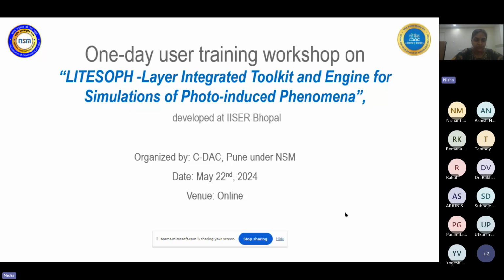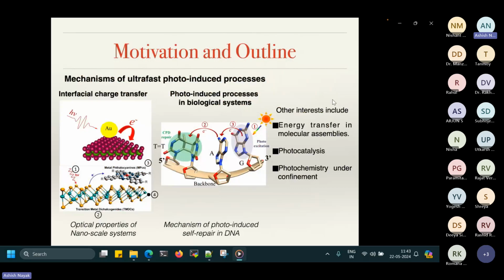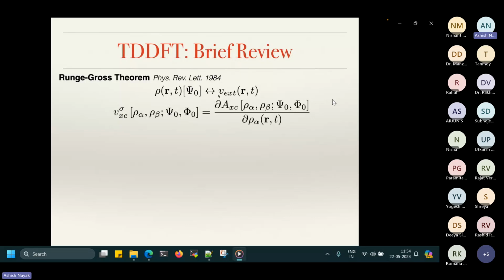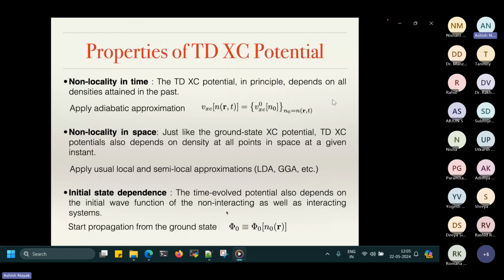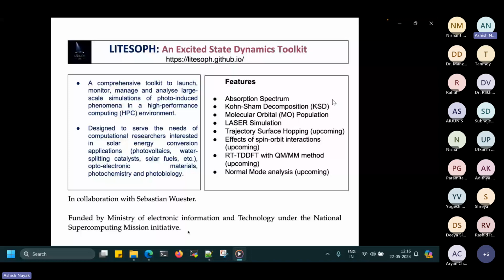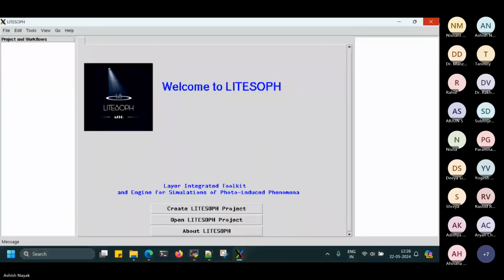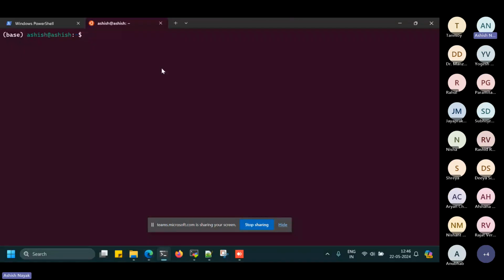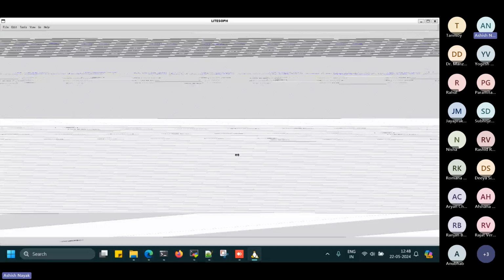Introduction to LITESOPH